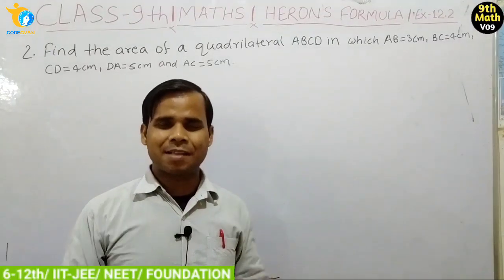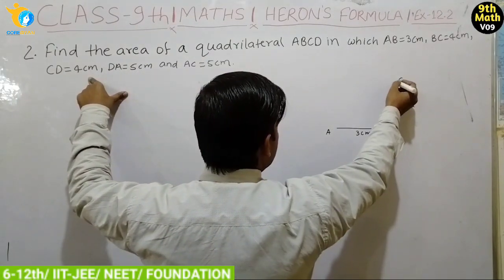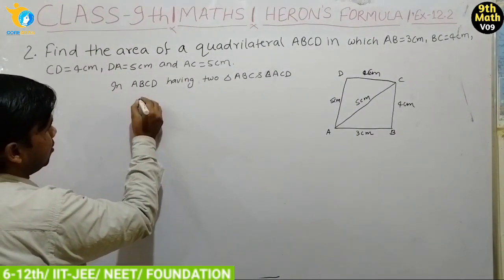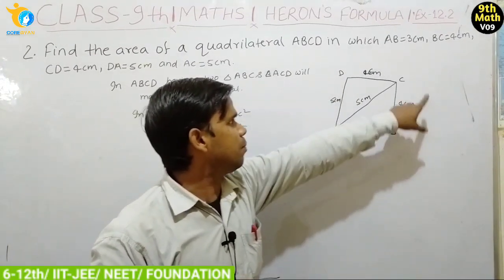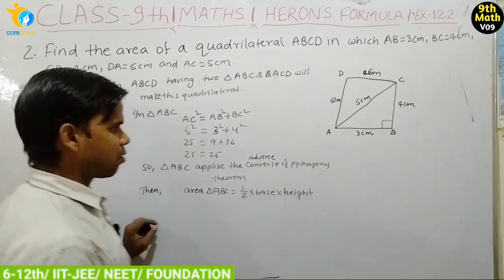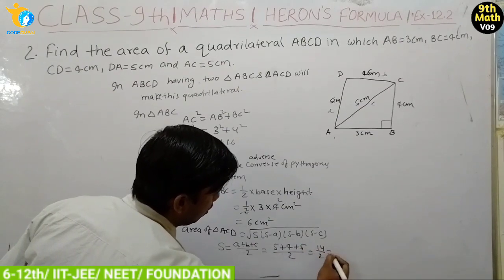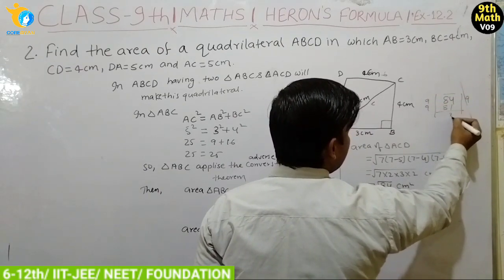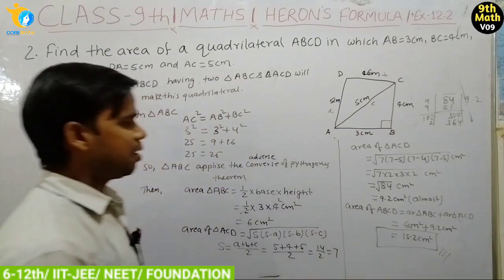9th Ex12.2 Q2 Herons Formula NCERT Maths Find the area of a quadrilateral ABCD in which AB = 3cm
Find_the_area_of_a_quadrilateral_ABCD_in_which_AB_=_3_cm, BC = 4 cm, CD = 4 cm, DA = 5 cm and AC = 5 cm.
Dear Students...
Welcome in
शिक्षा भी, संस्कार भी, सफलता भी।

Complete course
Class Xth 10th दसवीं बोर्ड
1. Focussed all topics
2. 100% result oriented programm
3. Join and start your first aim of high marks in 10th board
4. Best trick and smart class for maths
5. Get success all weak, average and intelligent Students
6. Start once and stop after completion.

Basic-to-Advanced-Level
Search & View course details:
An Institute For Complete Education

NEET-MEDICAL Special Master class
TARGET / FOUNDATION BATCH
LIVE TUNNING NOW
12th ( NEET-MEDICAL),
Science (PCB/PCMB) Stream
🔷Instructer Led Live Session
🔷 Personalised Training and Feedback
🔷 Recorded Session
🔷Study Material
🔷Chapter wise test
🔷NCERT Questions- Discussion & Solutions
🔷 Instant Doubt Clarification
📍Full Coverage of Board exam of class 11th & 12th syllabus as per NCERT board
📍 Specially focussed on 01yr/02yr Target/foundation NEET program
📍 Clear one to one doubt clarification with regular review
📍Coregyan Scholar Team always support to Students
📍Major subject covers in this program
📍 AIIMS full syllabus covered
*BIOLOGY
*PHYSICS
*CHEMISTRY
Limited Seats Available
So, join fast and Complete your Aim...

For 6th to 12th studying Students & 12th Passed Students
*COREGYAN INSTITUTE APP*
*_शिक्षा भी
संस्कार भी
  सफलता भी।
Limited-Seats-Available.li
📍Prospectus Download-
✓ Completely online ensuring safety of all candidates.
✓ Verify your mobile number with OTP and complete the registration.

*_5-12th।। IIT-JEE। NEET। OLYMPIAD। FOUNDATION
।।।coregyan है तो सफलता है।।।
Classes available for live
Thanks